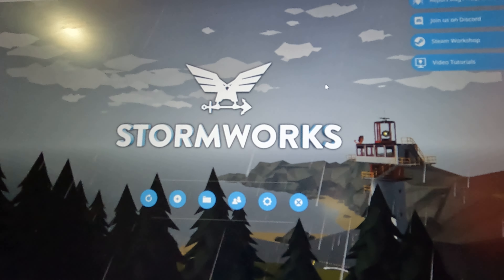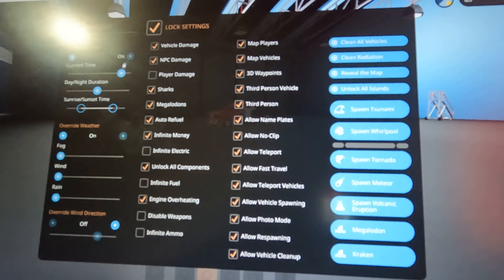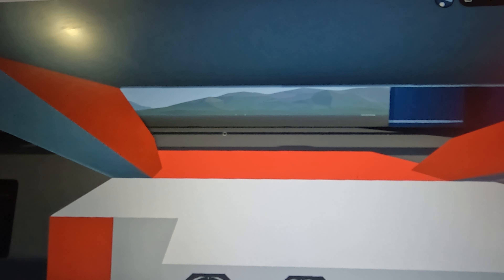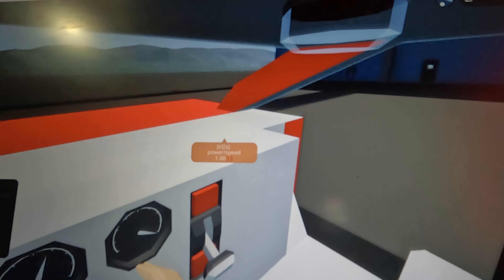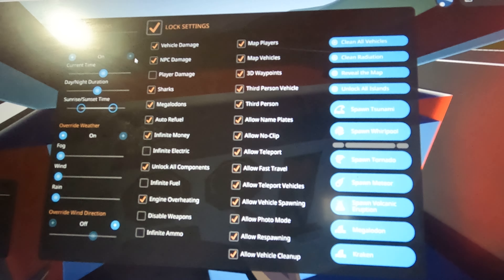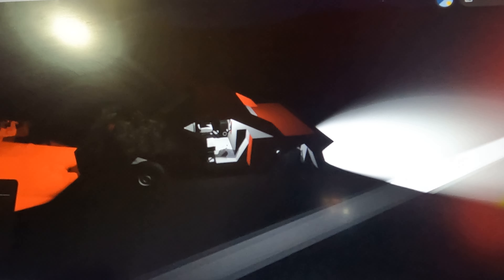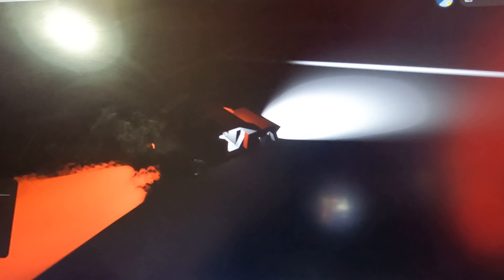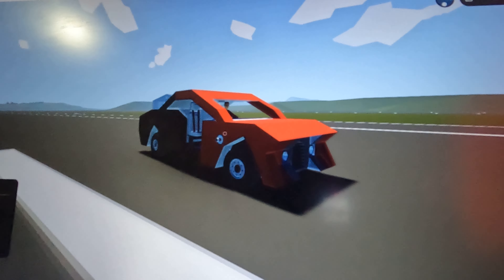electric mustang in storm works